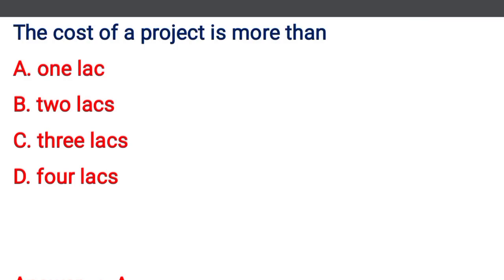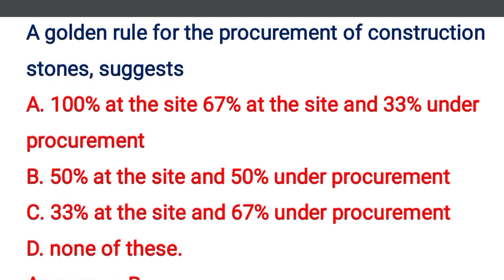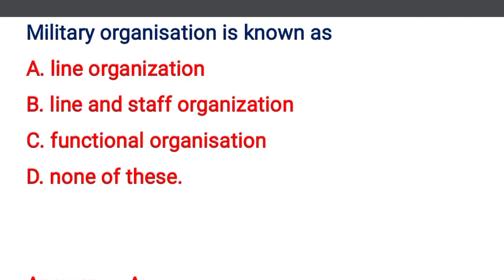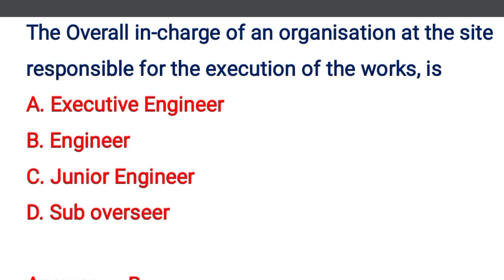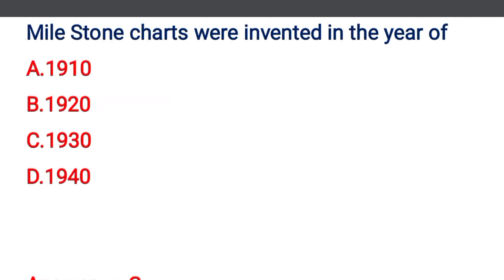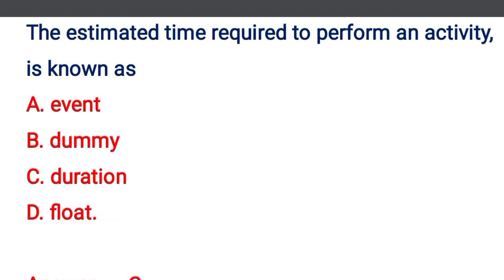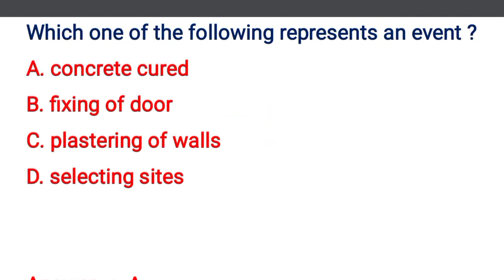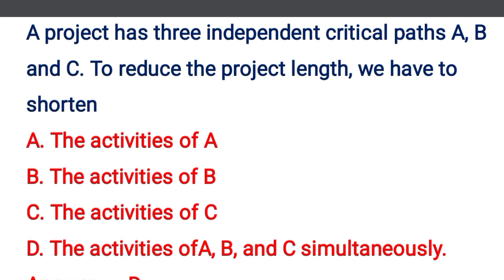construction management mcq | Construction management important mcq | construction planning mcq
civil engineering,
ssc je,
mcq,
objective questions,
junior engineer,
state je,
dmrc,
diploma civil,
sjvn,
state psc,
upsssc je,
je civil,
up je,
je recruitment,
surveying mcq,
geotechnical mcq,
surveying MCQ,
geology MCQ,
Railway MCQ,
 estimation MCQ,
concrete technology mcq,
concrete mcq,